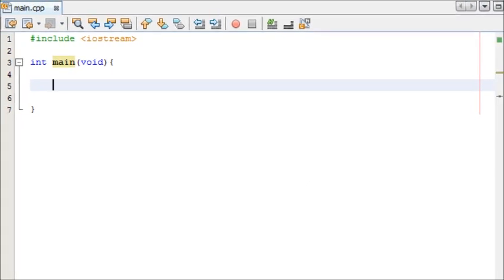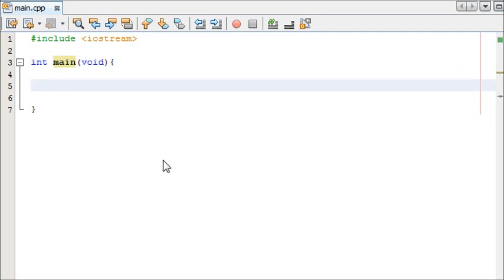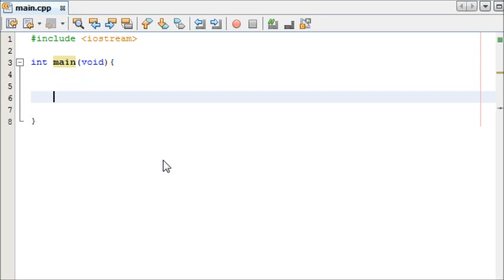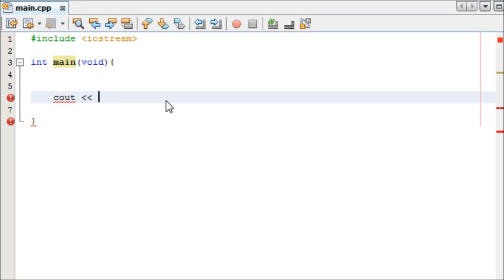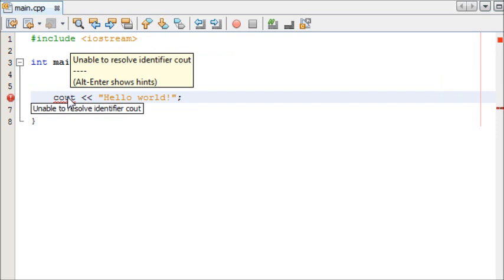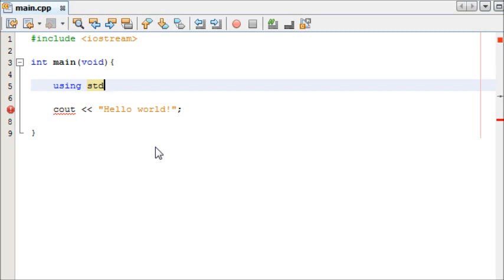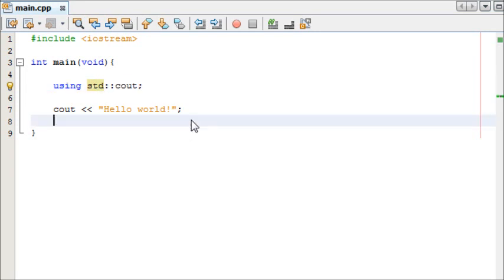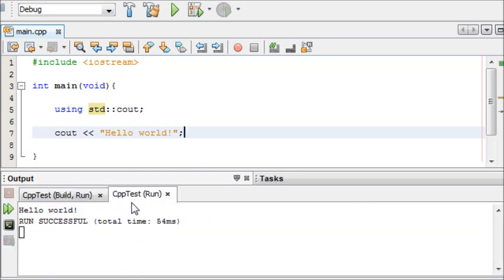Hello world! - #2 - C++ For the Absolute Beginner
Our first program in C++. and post any questions there or in the comments.